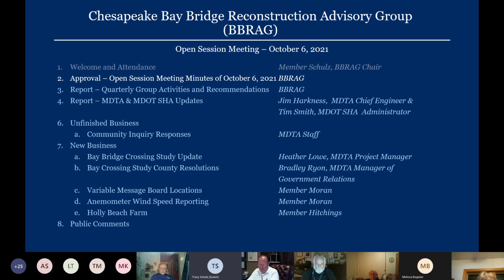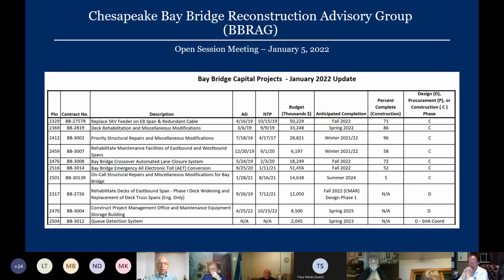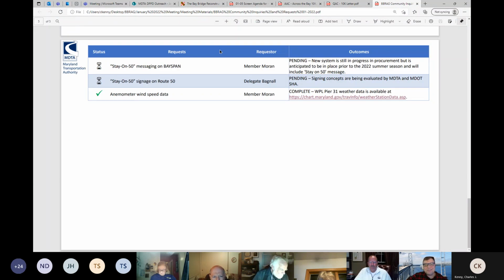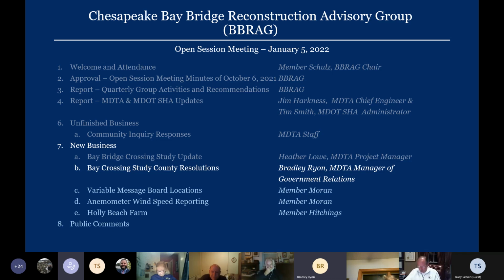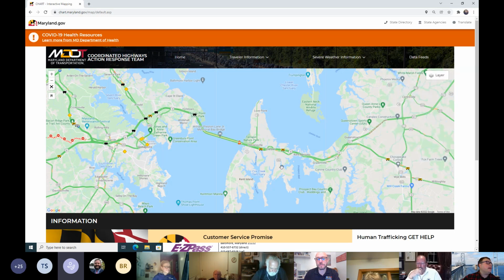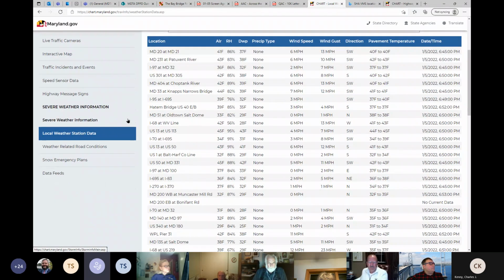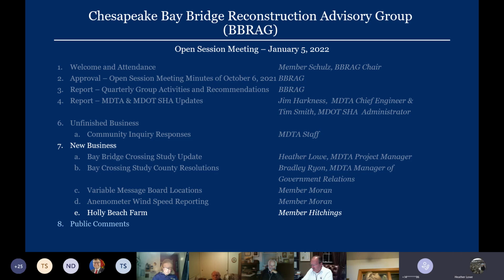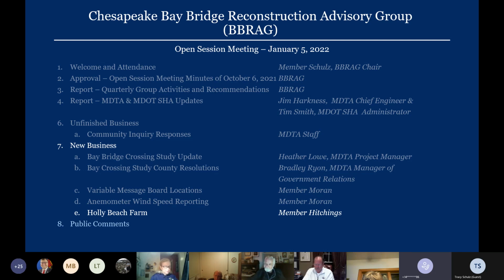MDOT Bay Bridge Reconstruction Advisory Group (BBRAG) Meeting 01-05-2022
MDOT Bay Bridge Reconstruction Advisory Group (BBRAG) Quarterly Meeting